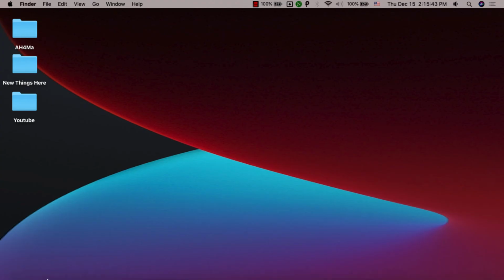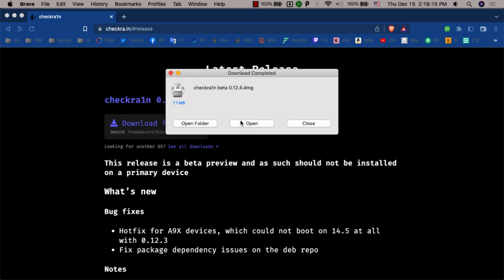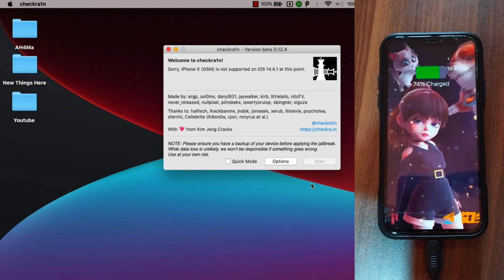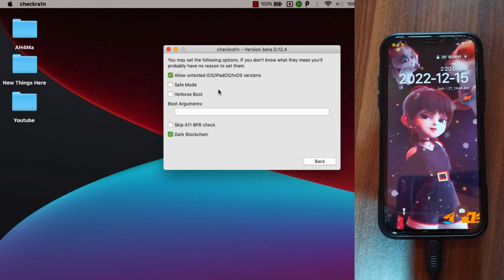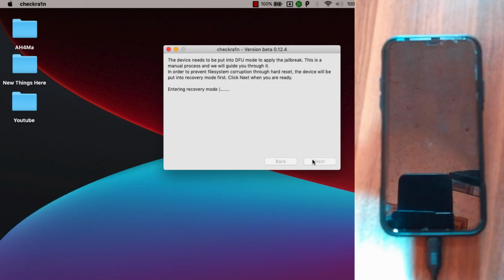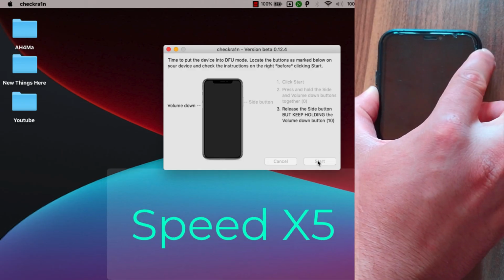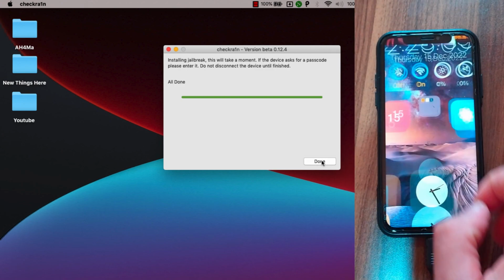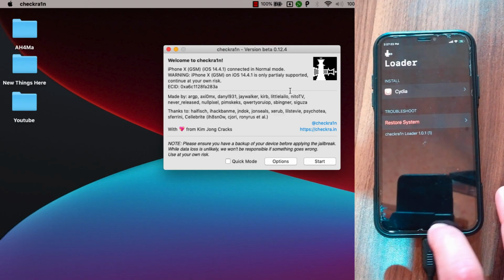How to Jailbreak iOS 12/13/14 And install Cydia / Zebra / Sileo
What's up guys and welcome back to the channel. In today’s video I’m gonna show you how to jailbreak all versions of iOS 12/13 and iOS 14. of course this only includes the devices that support Checkm8 exploit.

✮═══ஜஜ🔆💜🔆ஜஜ═══✮

See also: 👇🏻 ♻️

 ☆ Mac OSX🖱🖥  ☆

palera1n
palera1n jailbreak
PaleRa1n
PaleRa1n jailbreak tutorial
PaleRa1n tutorial
PaleRa1n windows
palera1n jailbreak windows
palera1n jailbreak ipa
palera1n jailbreak github
checkm8 jailbreak
palera1n icloud bypass
palera1n jailbreak zeejb
palera1n cydia
blizzard jailbreak download
palera1n install
palera1n tweaks
PaleRain jailbreak
dynamic peninsula tweak repo
dynamic peninsula iphone 13
dynamic peninsula repo
dynamic peninsula without jailbreak
dynamic peninsula jailbreak
how to get dynamic peninsula
dynamic peninsula app
dynamic island ipa
dynamic peninsula repo
dynamic peninsula jailbreak
how to get dynamic peninsula for free
How to Get Dynamic Island on Any iPhone X
How to Get Dynamic Island on Any iPhone XS
How to Get Dynamic Island on Any iPhone 11
How to Get Dynamic Island on Any iPhone 12
How to Get Dynamic Island on Any iPhone 13
iOS 15 jailbreak tutorial
Best iOS 15 jailbreak tweaks
Blizzard jailbreak
Sakura tweak iOS 13
Sakura tweak iOS 14
Pull over pro iOS 14
Blizzard jailbreak iOS 15
Blizzard jailbreak iOS 16
Blizzard jailbreak download
Exiwall tweak
Exiwall iOS 14
Exiwall iOS 13
Helix tweak iOS 13
Helix tweak iOS 14
Helix tweak iOS 15
Live activities tweak
Live activities tweak iOS 13
Live activities tweak iOS 14
Live activities tweak iOS 15
20 Best Cydia Tweaks for iOS 14
10 Best Cydia Tweaks
snowboard themes ios 12
best ios themes reddit
dark snowboard themes ios 14
snowboard ios 15
best ios 14 themes cydia
Timestamps to skip ahead:
00:00 Intro
0:17 Palera1n Jailbreak updates
0:55 What is Palera1n Jailbreak
1:30 More Info and Changelog
2:15 Installing Palera1n Guide + Jailbreak your device
2:32 How to enable developer mode
3:07 Installing Palera1n
4:04 The last steps to doß
4:44 Thanks for watching